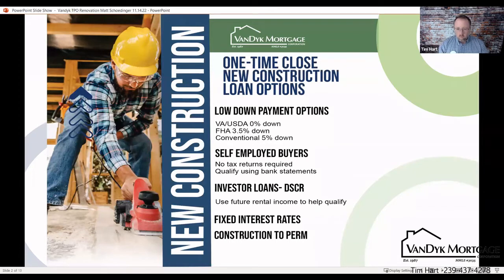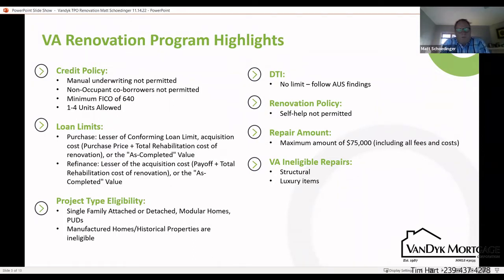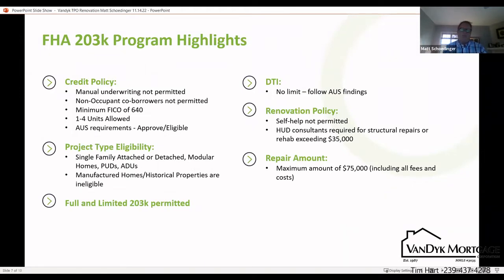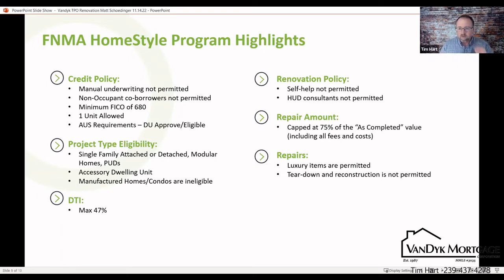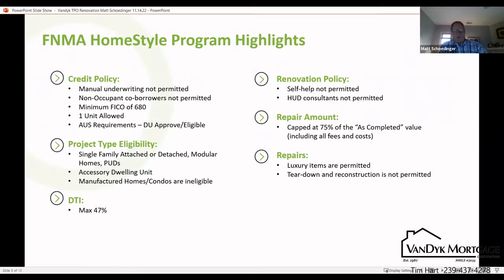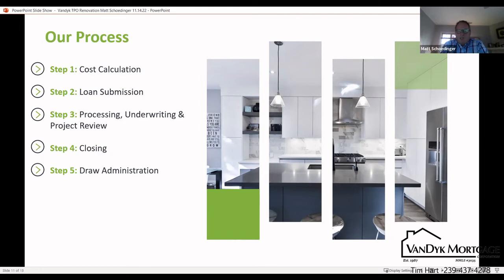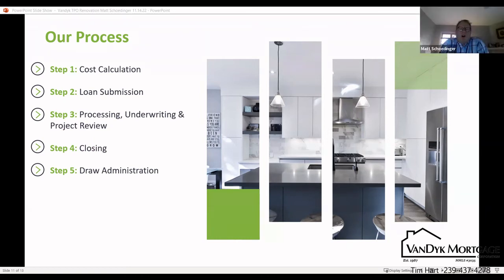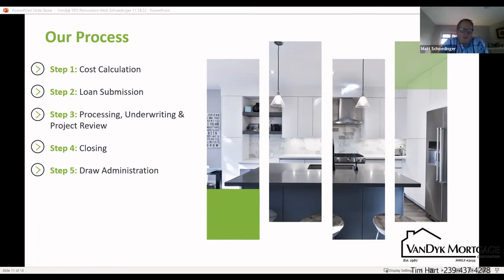Renovation Loan Webinar | FHA 203K | VA Renovation | Conventional HomeStyle Renovation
We hope you enjoy the webinar we did on Renovation Loans and the different loan types.

We discussed FHA 203K, VA Renovation and Conventional HomeStyle.  Each one different so you will want to tune in for this information.

These loans are great for borrowers that want to renovate their home OR buy a home that needs renovations.

I do Mortgages for a living, if I can ever help you buy or refinance a home let me know!

NMLS 354676 at VanDyk Mortgage, Branch Address 8280 College Pkwy Suite. 101 Fort Myers Fl 33919 Corp. NMLS 3035 Corporate Address 2449 Camelot Ct SE Grand Rapids MI 49546
All applications are subject to underwriting approval and guidelines. Not all applicants will qualify for loan products described. All loan programs, terms, pledges, guarantees and conditions are subject to the rules and regulations and to change without notice. The products and services shown are not available in all the geographic areas. The information and graphics shown are provided “as is” and VanDyk does not warrant the accuracy or completeness. And disclaims any liability for errors, omissions, or performance of the stated terms.

Local lender, buying a home, tim hart, timhartjr, mortgage lender, SWFL, local, loan officer, fort myers, cape coral, first time homebuyer, lending, mortgage house buying, real estate